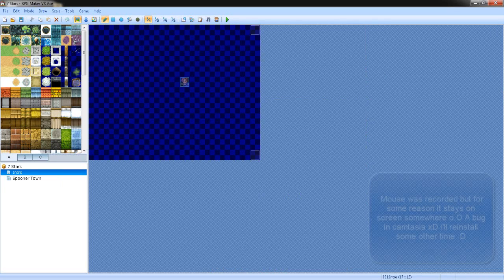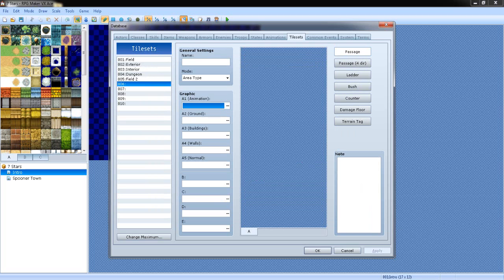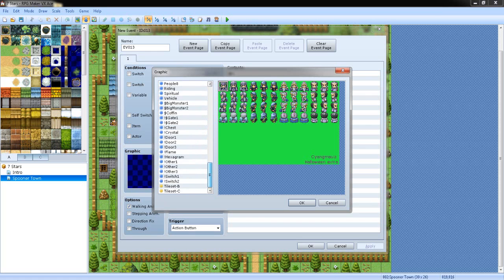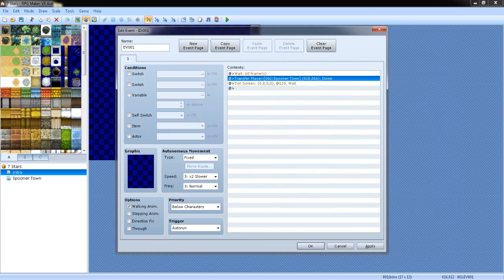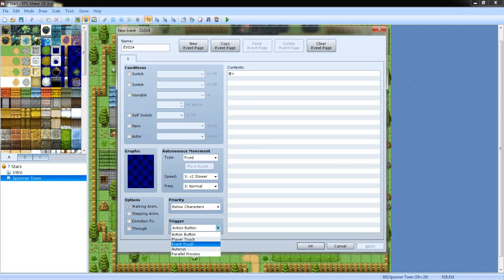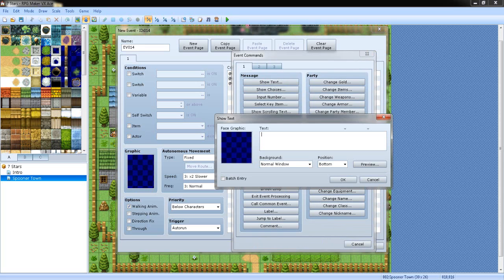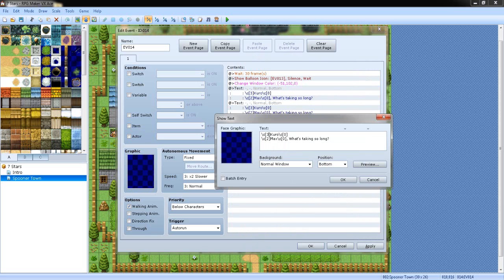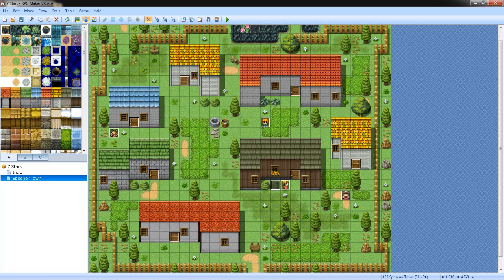RPG Maker VX Ace: How to make a good RPG - Episode 6 : Events and Colors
Today we learn about window coloring and text coloring to make events
seem a little more lively =D Enjoy guys! =D ^_^ FEELS SO GOOD TO RECORD
AGAIN :D